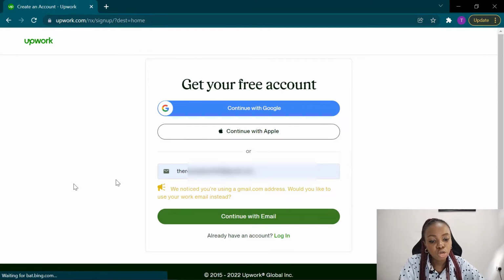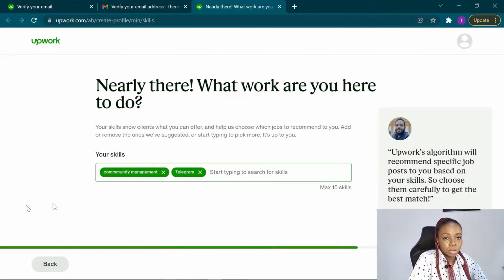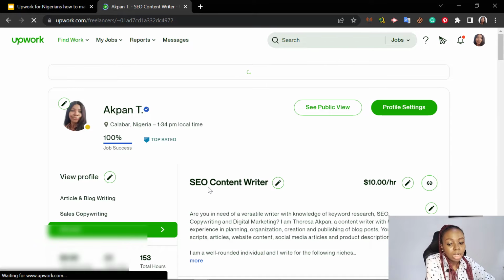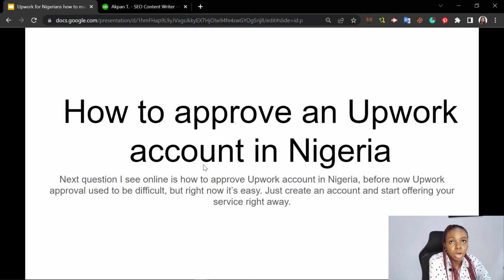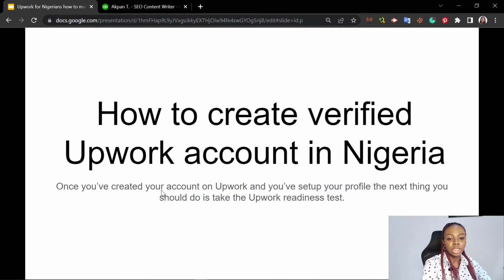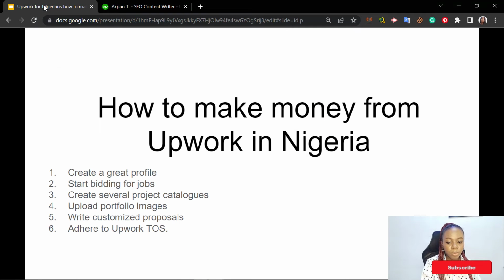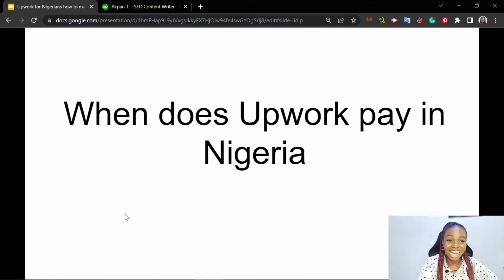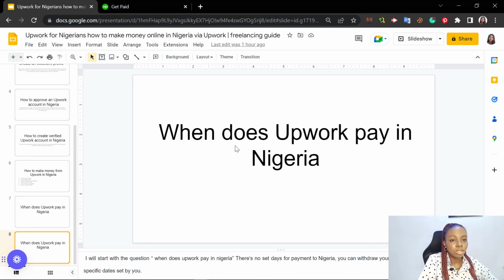How to make money on Upwork in Nigeria| Upwork tutorial for beginners in Nigeria| Upwork 2024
Are you looking for an Upwork tutorial for beginners? Then this is the video for you! In this video, I'm going to show you how to use Upwork to find jobs in Nigeria.

If you're new to Upwork, then this video is for you! I'm going to teach you everything you need to know about using Upwork to find jobs in Nigeria. From finding the right jobs to bidding and winning jobs, this video will teach you everything you need to get started using Upwork to find a job in Nigeria!

In this Upwork tutorial, I covered everything a beginner needs to know about operating an Upwork account In Nigeria, This Upwork tutorial for beginners in Nigeria covers everything from creating an Upwork account to optimizing the account to receiving your payment from Upwork.

Here are the Upwork videos mentioned in the video

📌Find Relevant And Genuine Upwork Jobs | Upwork tips| Upwork Tutorial | Upwork how to get first job

What to note when opening an Upwork account 01:30
How to create an excellent profile on Upwork in Nigeria 10:53
Upwork specialized profiles 12:40
How to 100% complete Upwork profile 15:25
Upwork portfolio setup: 15:43
How to approve an Upwork account in Nigeria 17:06
How to create verified Upwork account in Nigeria 19:00
Upwork readiness test answers 21:55
Upwork rising talent badge 22:00
How to make money from Upwork in Nigeria 23:56
Upwork project catalog 26:20
Upwork proposal tips 28:12
When does Upwork pay in Nigeria 33:03